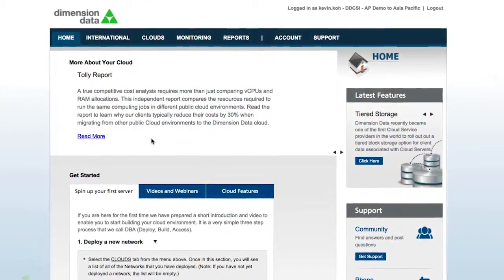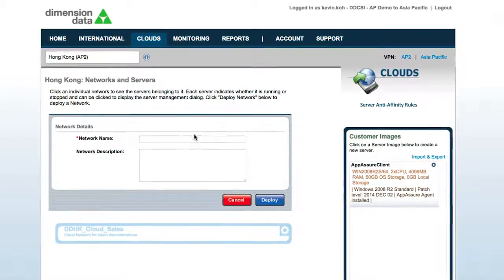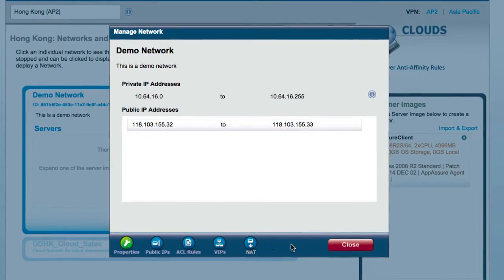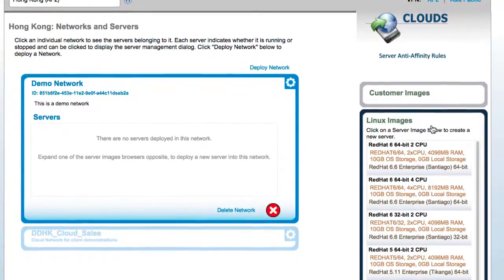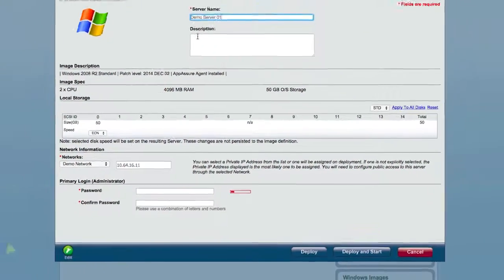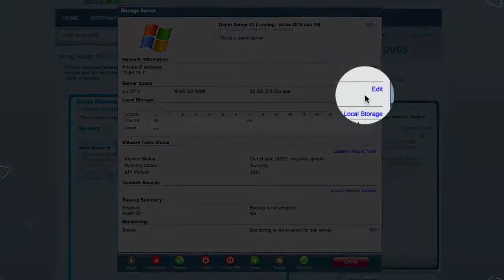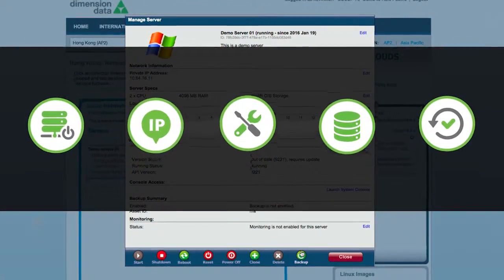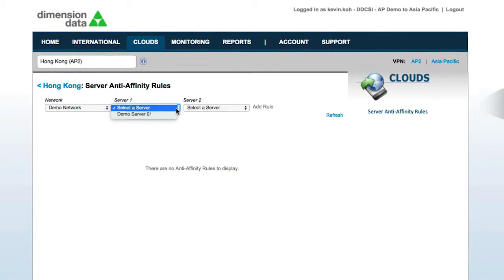Cloud services MCP 1.0: A user interface walkthrough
Get a feel of the Dimension Data Cloud interface with this short video introduction. Learn where to login, how to access our Global Cloud Exchange and know where to get support when needed. These are just some of the highlights of this video.